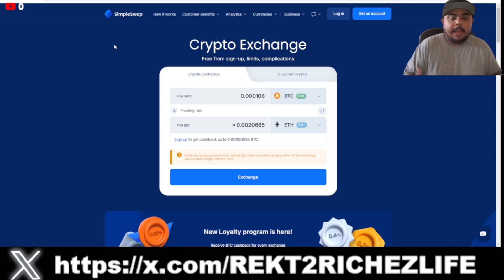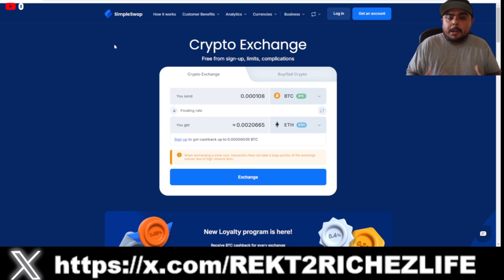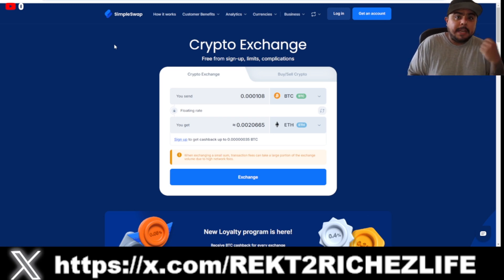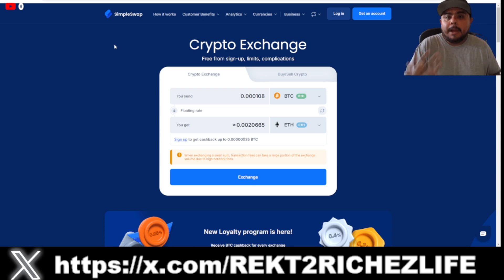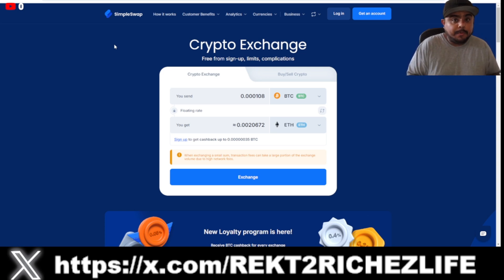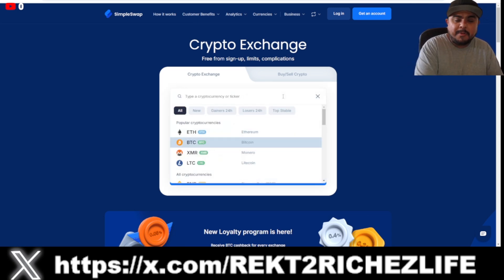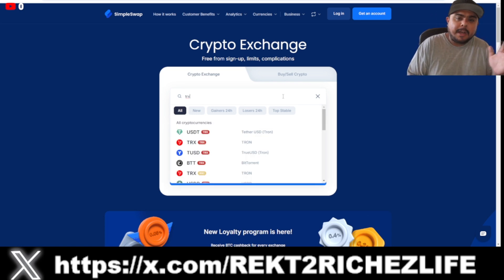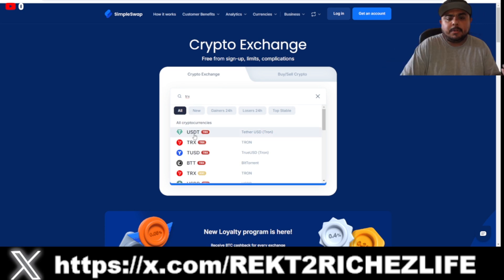HOW TO EXCHANGE FROM TRON (TRX) CHAIN TO PULSECHAIN (PLS) TUTORIAL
In today's video I talk demonstrate how a user can Exchange from Tron Chain to the Pulsechain Network using Simple Swap in just a few steps!

Option #2 ChangeNow!

Below is the disclaimer that plays at the start of the Video:

You should not treat any opinion expressed on this Youtube channel as a specific inducement to make a particular investment or follow a particular strategy, but only as an expression of opinion. Opinions expressed are based upon information considered reliable, but this Youtube channel does not warrant its completeness or accuracy, and it should not be relied upon as such. This Youtube channel is not under any obligation to update or correct any information provided in these videos. Statements and opinions are subject to change without notice. No compensation is received by this Youtube channel for the opinions expressed.

Past performance is not indicative of future results. This Youtube channel does not guarantee any specific outcome or profit. You should be aware of the real risk of loss in following any strategy or investment discussed on this Youtube channel. Strategies or investments discussed may fluctuate in price or value. Investors may get back less than invested. Investments or strategies mentioned on this Youtube channel may not be suitable for you. This material does not take into account your particular investment objectives, financial situation or needs and is not intended as recommendations appropriate for you. You must make an independent decision regarding investments or strategies mentioned on this Youtube channel. Before acting on information in this Youtube channel, you should consider whether it is suitable for your particular circumstances and strongly consider seeking advice from your own financial or investment adviser.